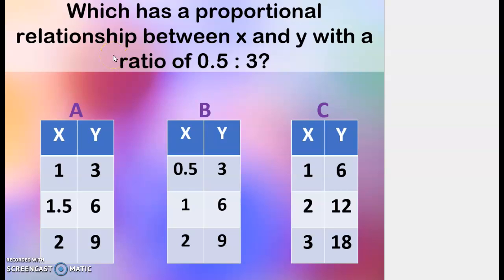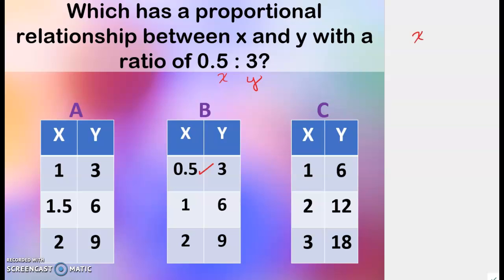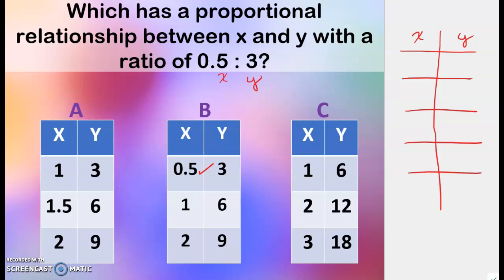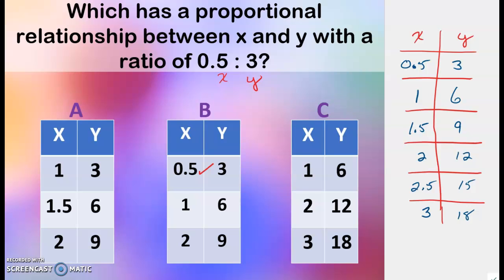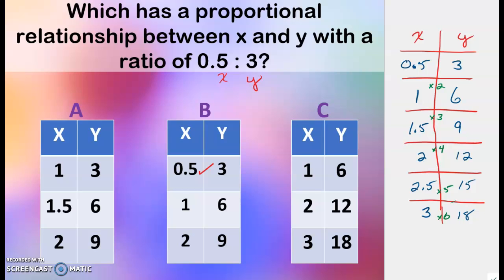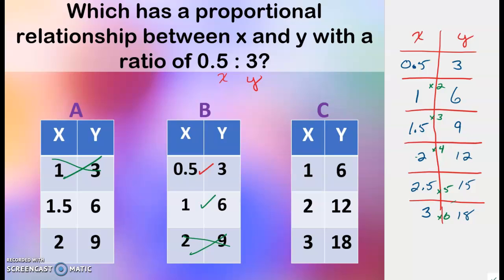Test 4 S5